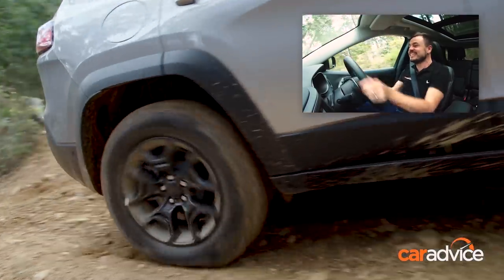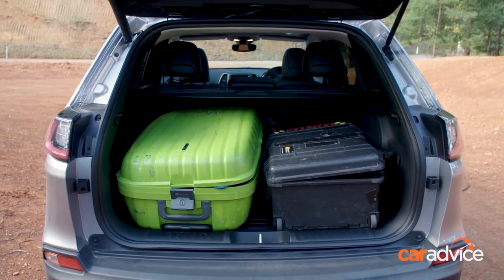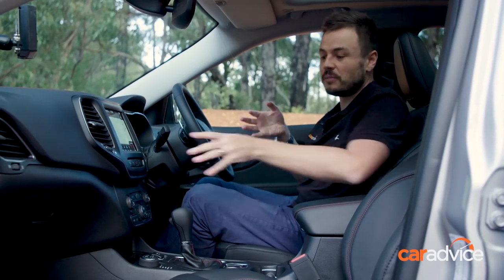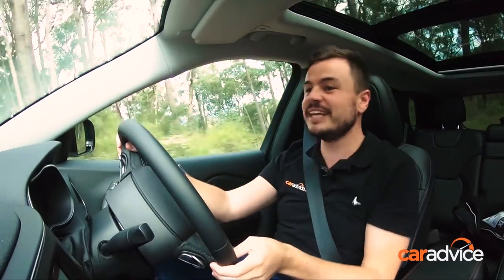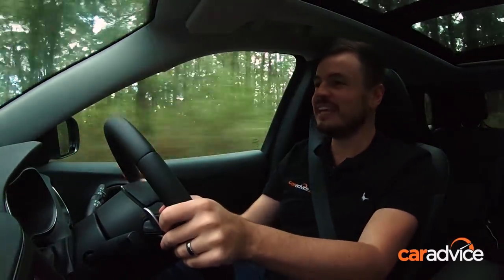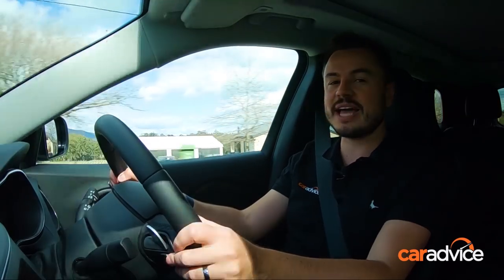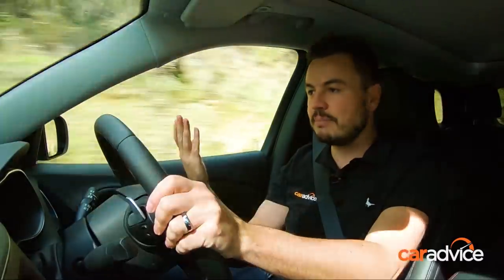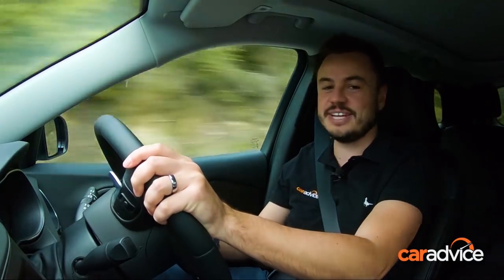2019 Jeep Cherokee review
According to Jeep, one of the main reasons people weren't wanting to drop their cash on a Cherokee was the design. It didn't strike the right chord with potential buyers and as a result Jeep listened and took to it with the design knife. Paul Maric goes for a drive.